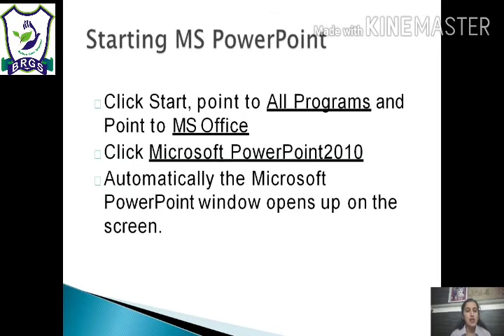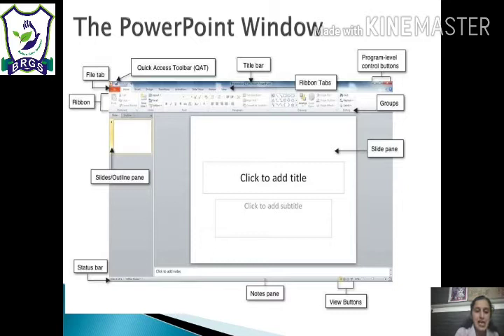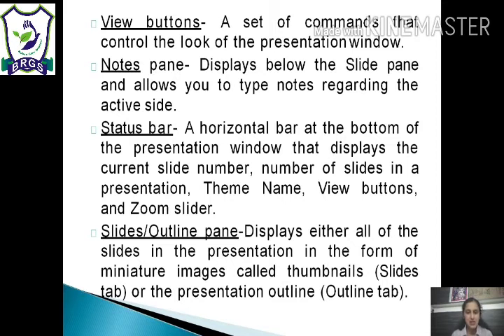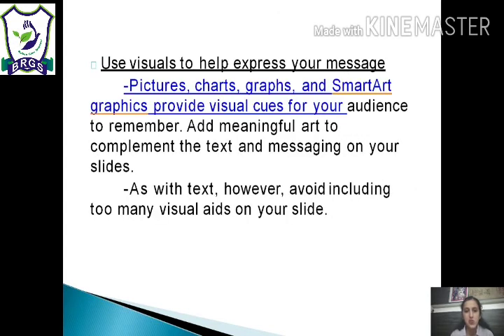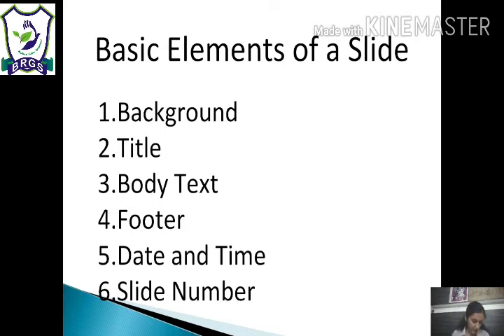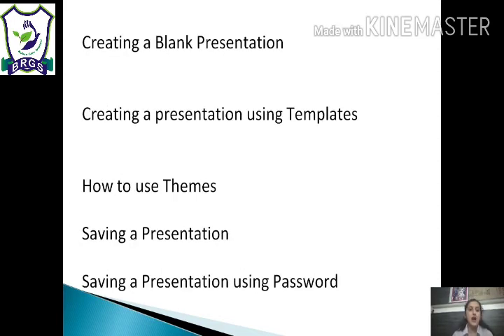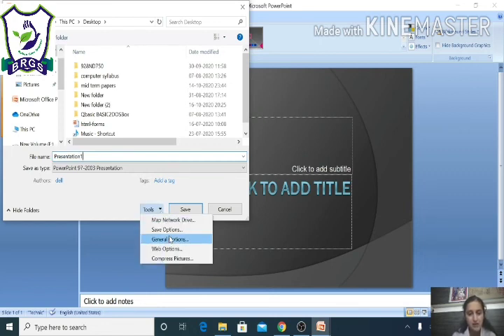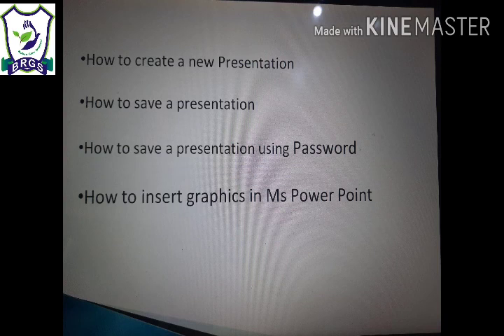BRGS/Class 9 /Computer/Ch 9 Microsoft PowerPoint 2010 -I